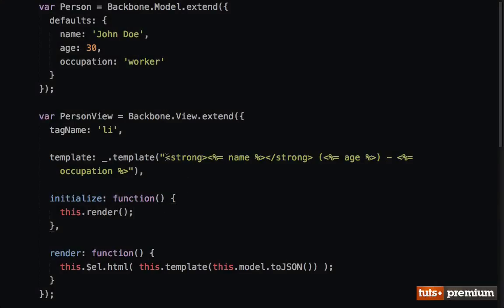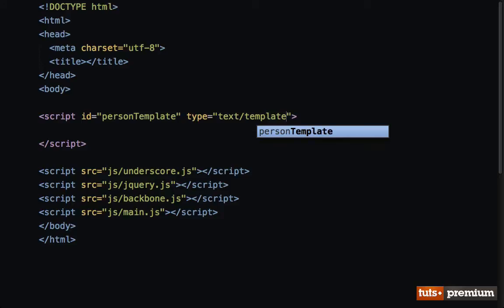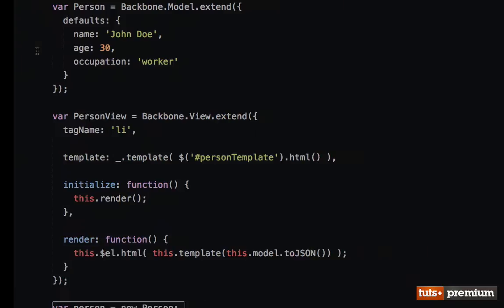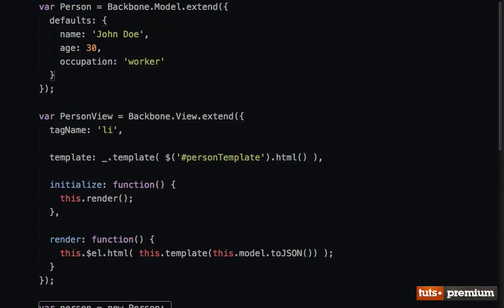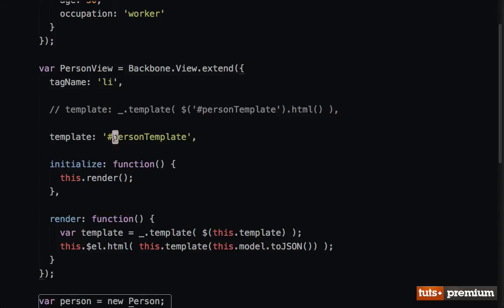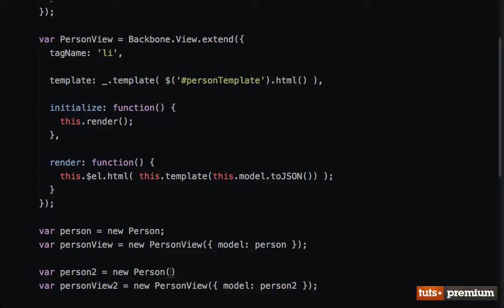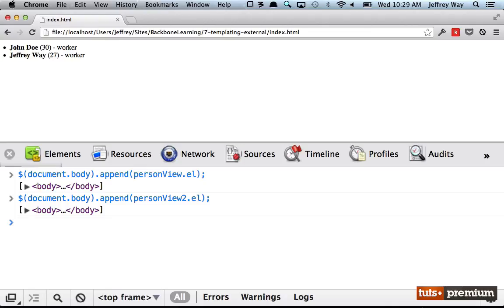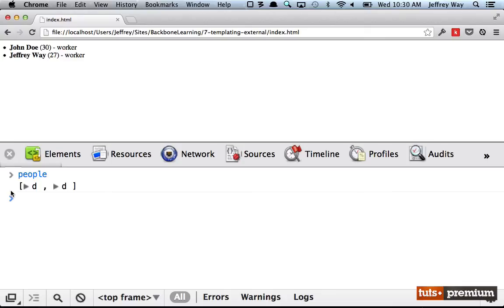Backbone JS External Templates - 08 tutsplus